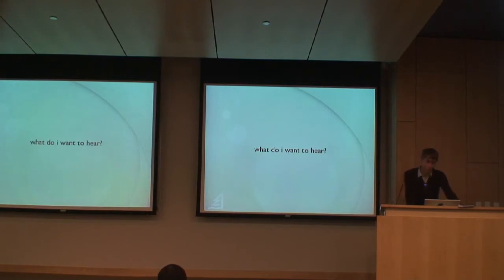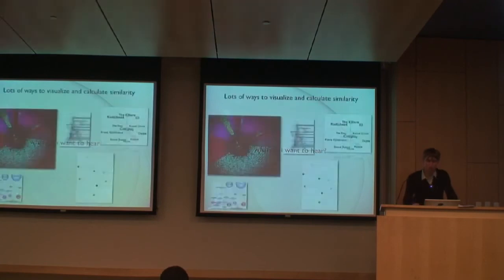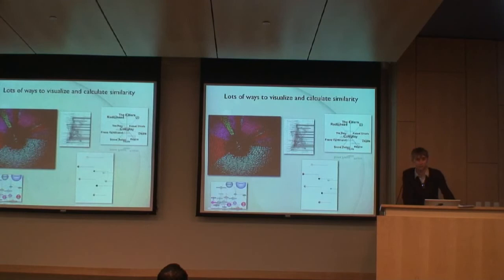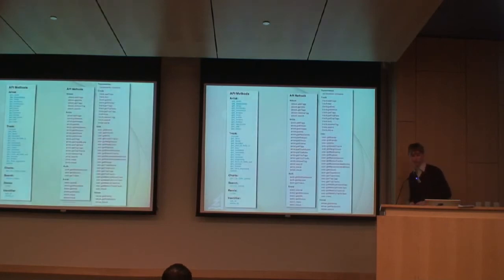Camp KDE 2010 - Leo Franchi - Making Your Media Player Intelligent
Abstract: Desktop media players have changed over the last few years, but their main philosophy has stayed the same. They index your music, they let you search your music, and they let you make playlists from your music. A few popular ones also let you buy music that you want immediately from inside the player itself. Media players have not kept up with the information that has become available to us with the Internet, or new research in music information technology. My talk will explore the main function of media players---"Play me music I want to hear"---by looking at the two sides of the problem: What music do I want to hear? and How do I play the music that I want? A media player that can address these questions will provide a better experience for the user as well as open up the musical experience as never before.